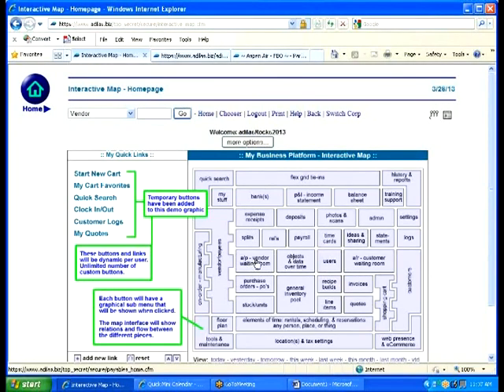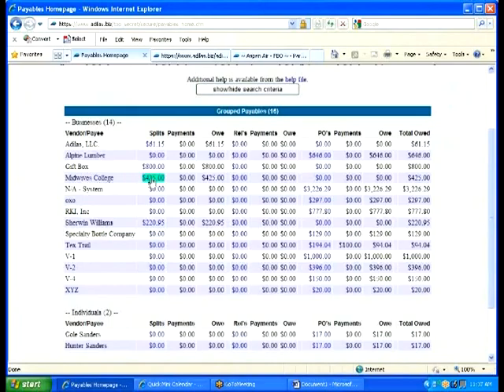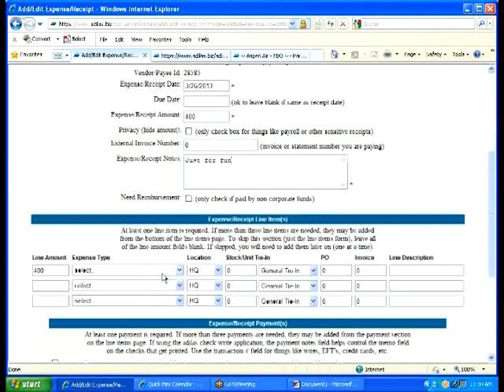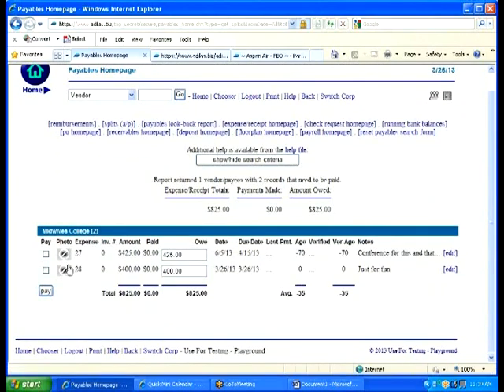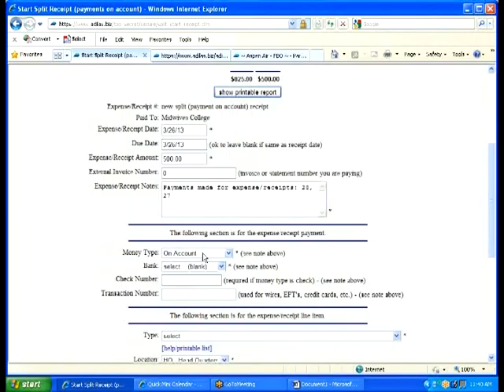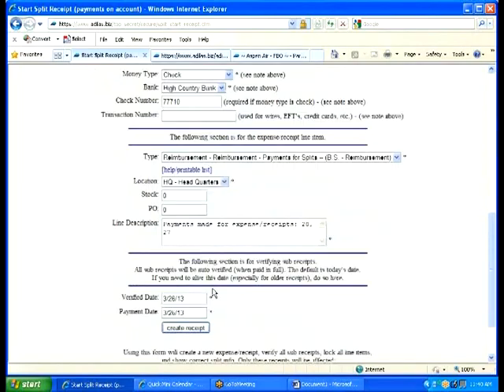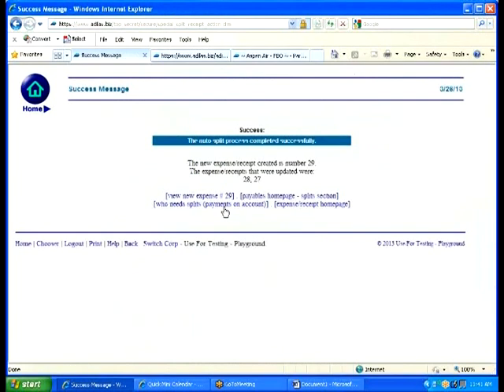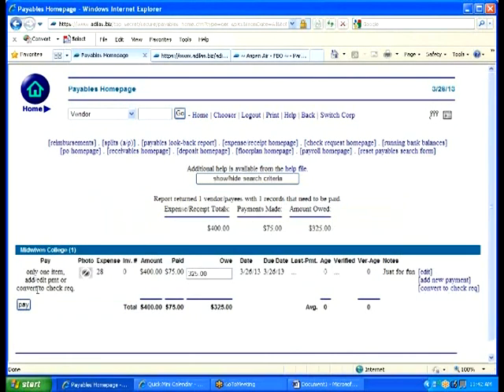Adilas.biz - March 2013 Training - Day 1 Video 5 - Part 2